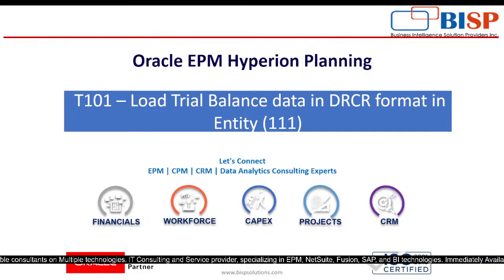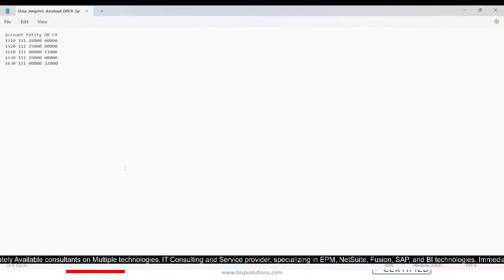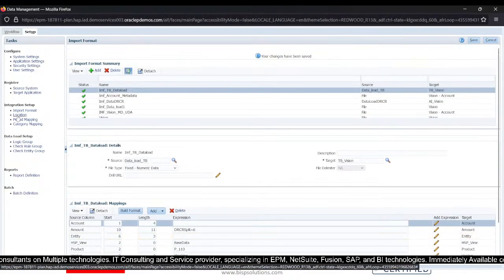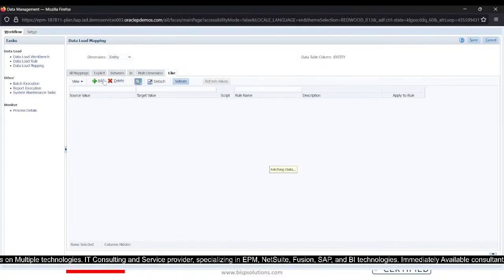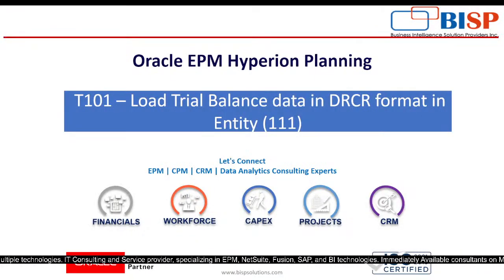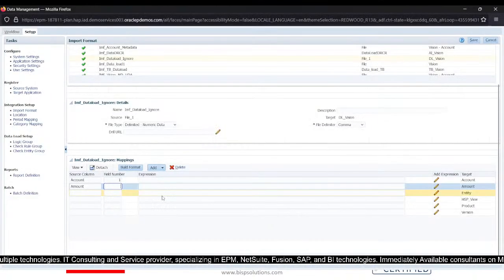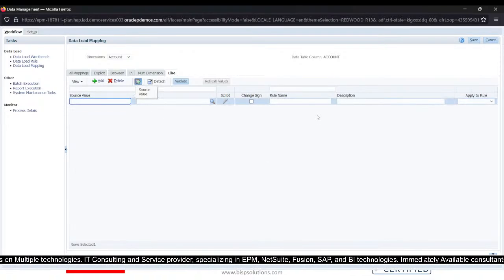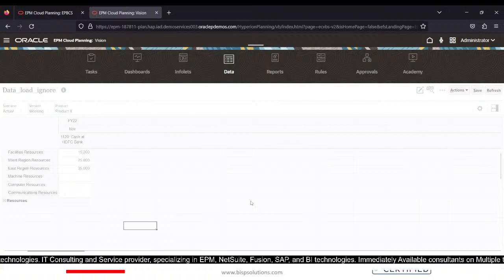Live webinar of Oracle DM Tickets | "Cracking the Code: Oracle DM Problems Solved with Tickets!"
Attend the webinar from 28th Nov. 2023 6:00 to 7:00 PM IST